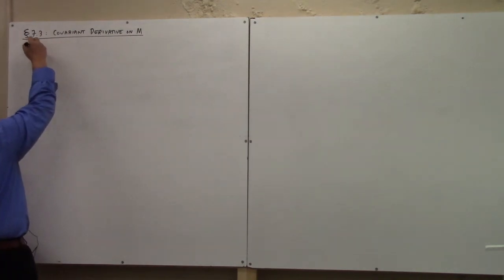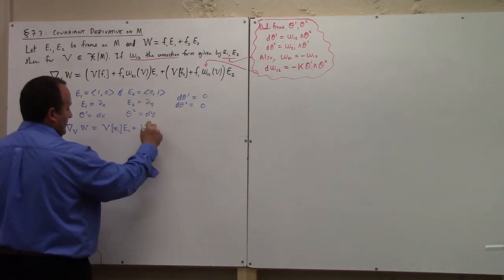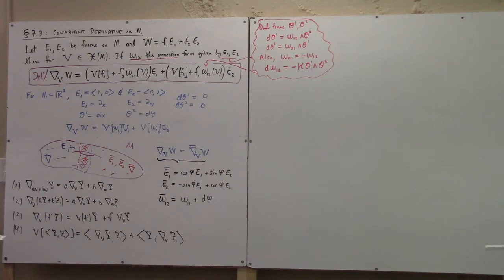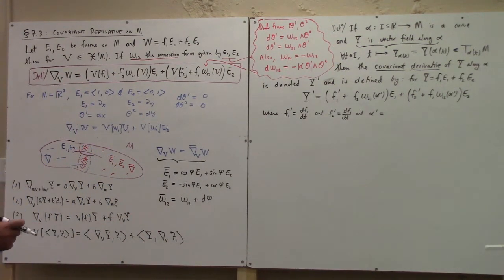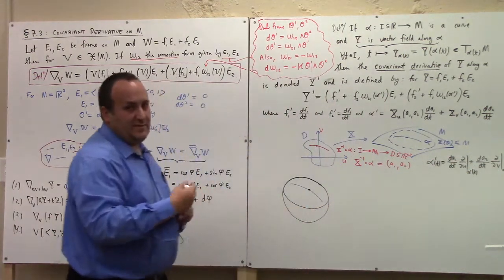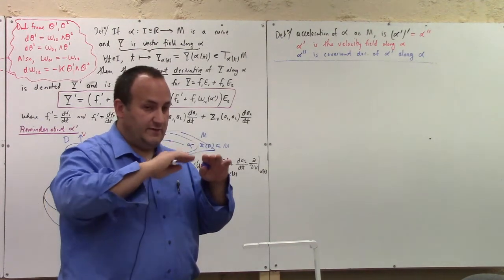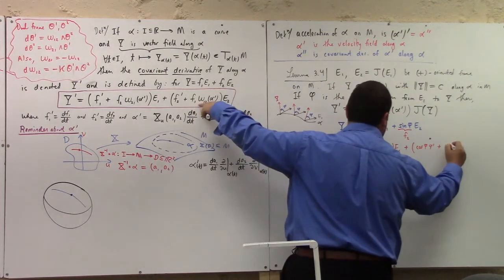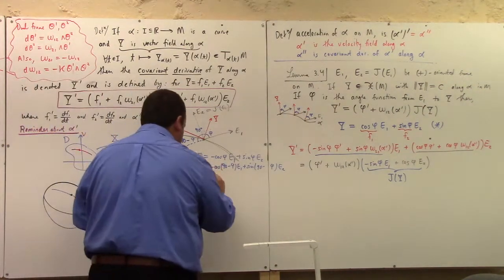Differential Geometry: covariant derivative in geometric surface, 4-21-21 part 1